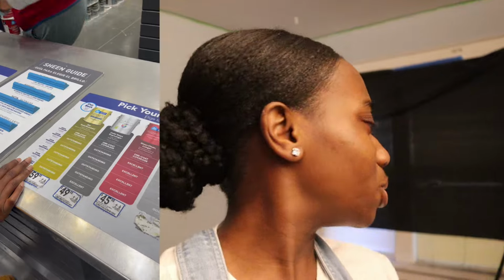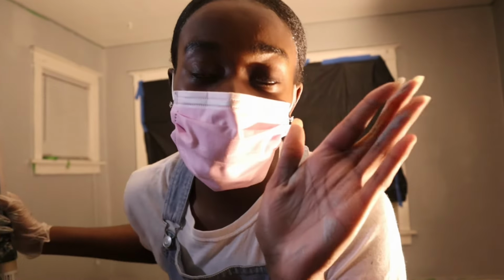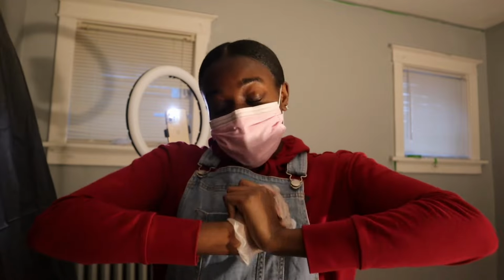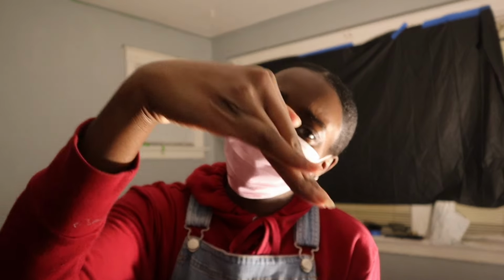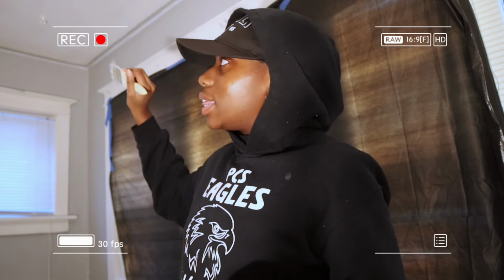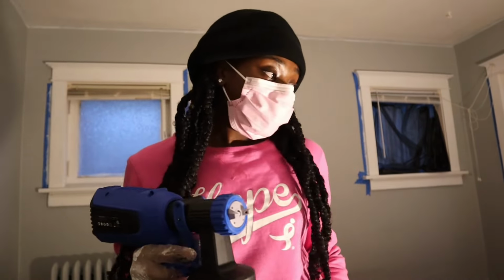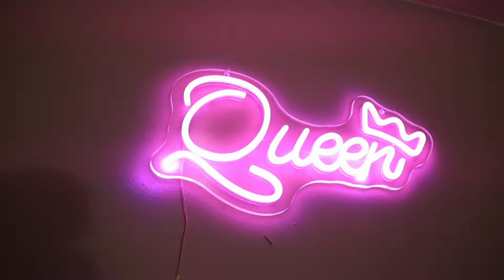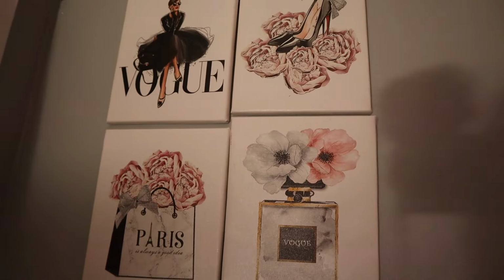EXTREME ROOM TRANSFORMATION + TOUR| 2024, Decorating, Painting, and Styling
Hello everyone! I've just completed the transformation of my room, and I'm thrilled to share the journey with you. It's been an enjoyable and extensive process, and I hope this video serves as inspiration for your own endeavors. I'm incredibly grateful for the opportunity to make these changes, and it's a moment I've been anticipating for a while. Looking forward to seeing you in the next video!

♡ Amazon Storefront ♡

♡ SUB COUNT ♡
Current: 1,075
Goal: 10K